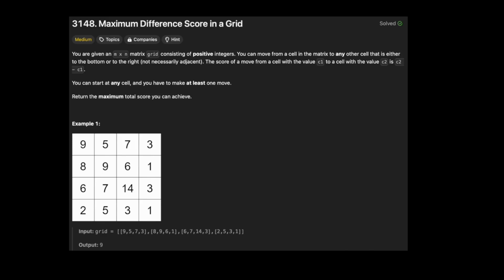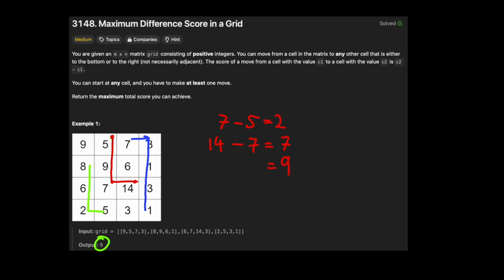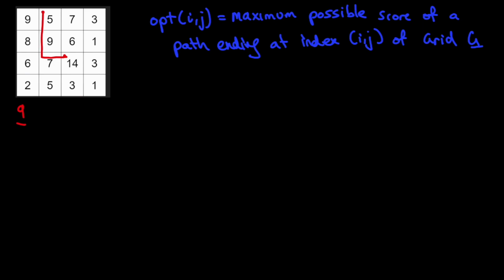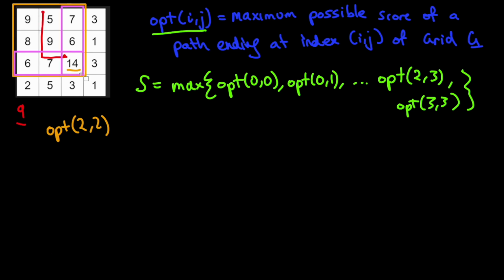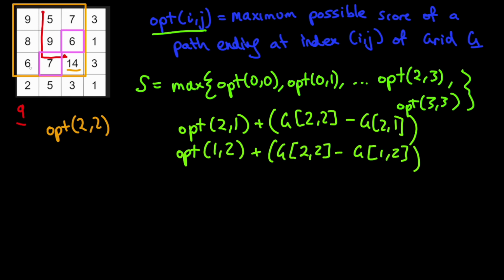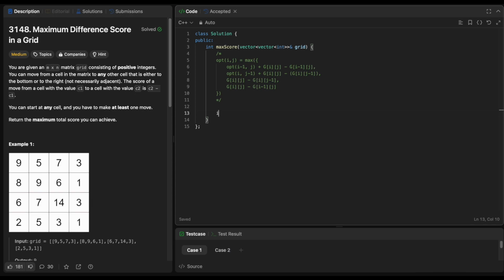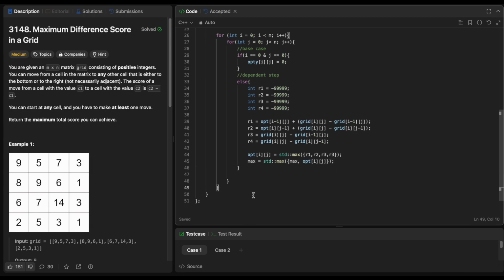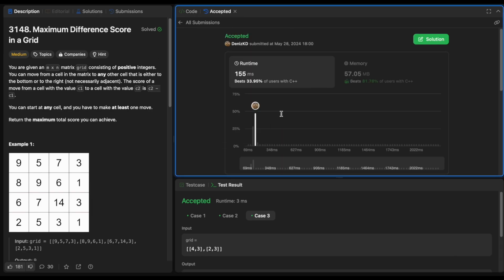Maximum Difference Score in a Grid (LeetCode Q3148)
LeetCode Question 3148 (Medium): Maximum Difference Score in a Grid
Language: C++